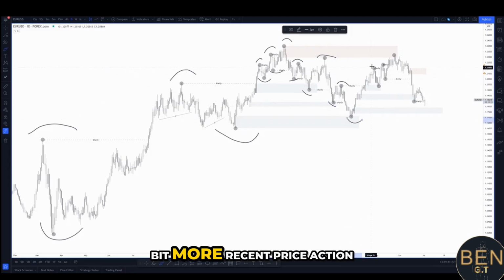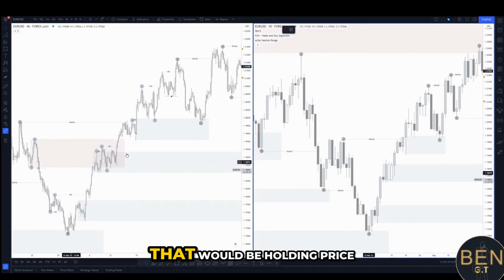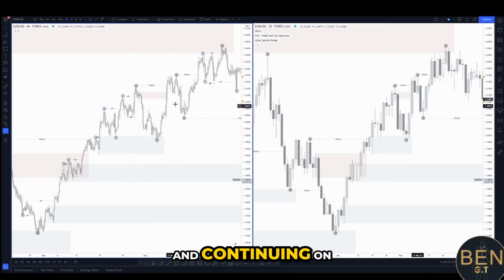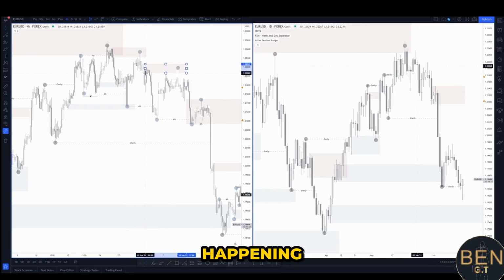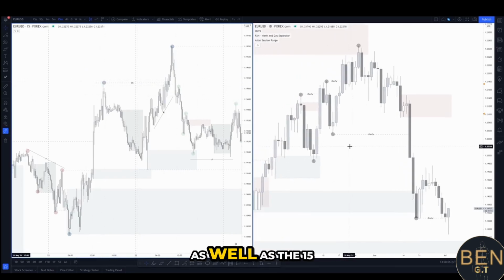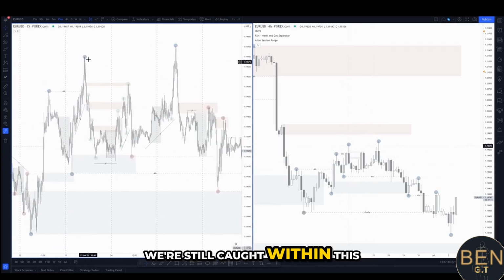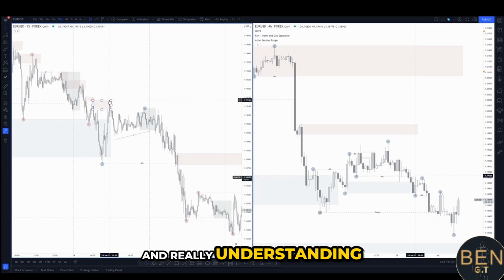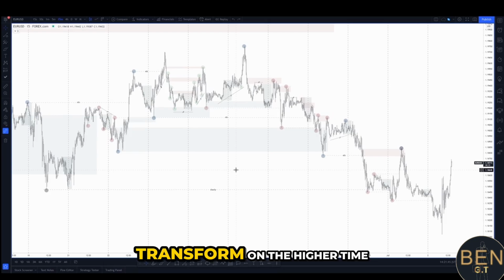$1,500 / DAY Market Structure Strategy (Full Guide)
OR click the link in our profile!

Join & IMMEDIATELY gain ACCESS to:
- FREE Signals 📈
- Top-Tier Trading Education 🎓
- & many more 💰

We are the largest trading group with over 230k MEMBERS

Embark on a journey to master Forex Trading with BEN, the founder of BEN Gold Trader. This course isn't just about theory; it includes you'll also witness real-time application of the knowledge gained.

Whether you aim to supplement your income or pursue trading full-time, this comprehensive course is tailored for you. Covering beginner to intermediate levels, we equip you with essential skills and insights for consistent profitability.

By the course's end, you'll grasp the history of money and comprehend the intricacies of the Forex Market. You'll effortlessly navigate Forex terminology and understand crucial concepts like bid, ask, spread, pips, leverage, and more.

Additionally, you'll learn to choose the right broker, set up a trading account, and utilize popular trading platforms like Metatrader 4 (MT5). Mastering technical and fundamental analysis, you'll leverage economic calendars to navigate market fluctuations effectively.

Chart reading will become second nature as you identify optimal chart and candlestick patterns, along with employing top-notch technical indicators for precise trading decisions.

We prioritize risk and money management, ensuring you understand trade sizing, profit-taking, and stop-loss placement to minimize risks effectively. Join us and elevate your trading expertise to new heights!